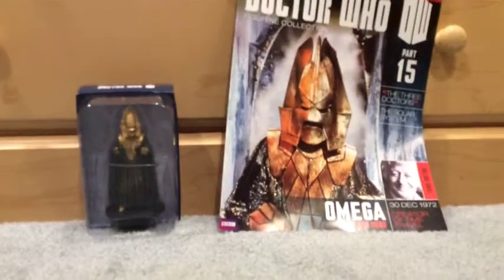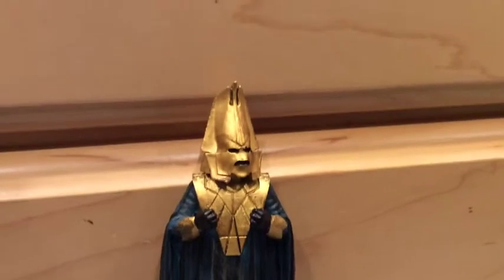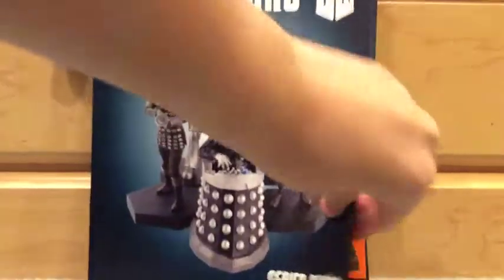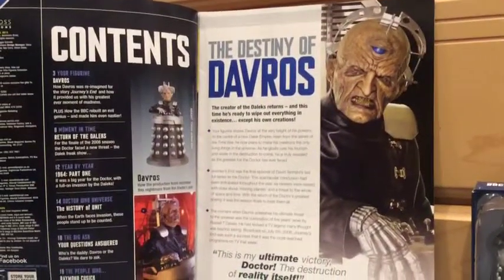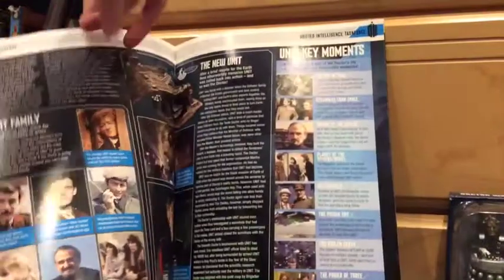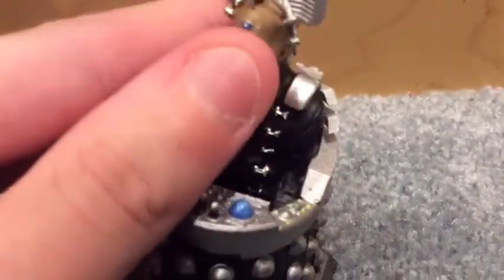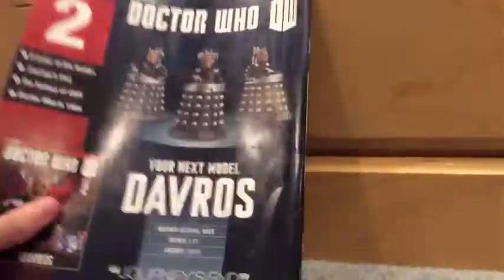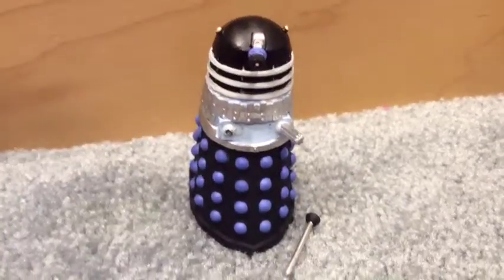L I Who 2 Purchases Part 2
Hope I can go to L. I. Who 3!